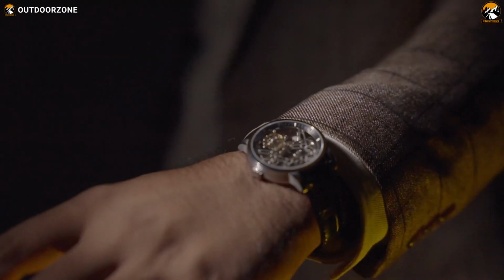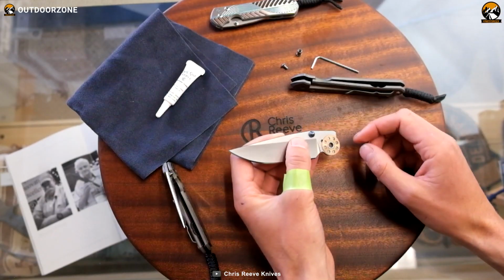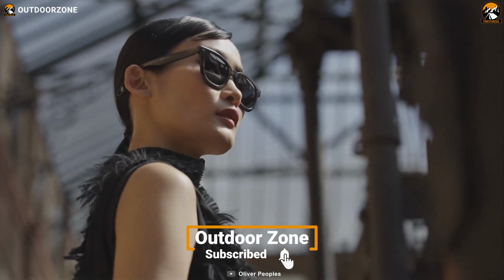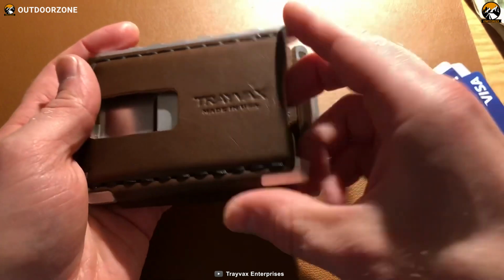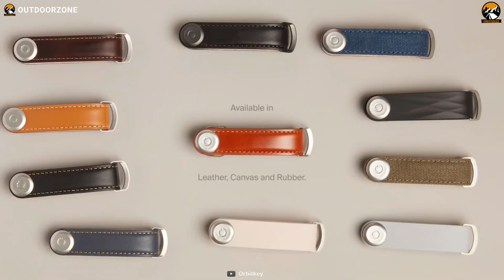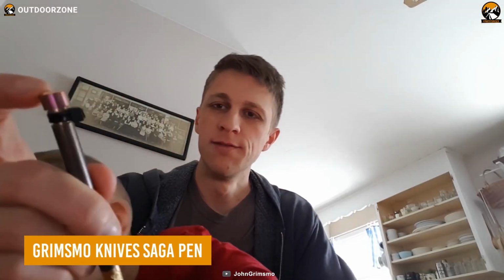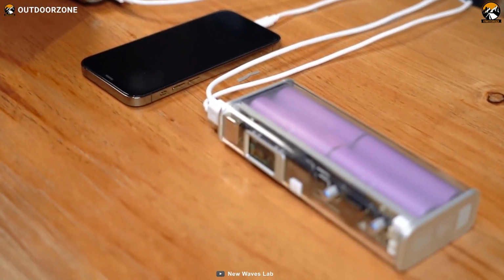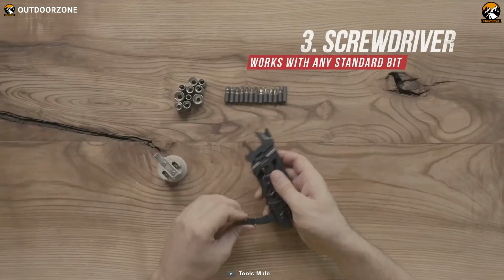8 Coolest EDC Gadgets That Are Worth Buying ▶▶ 2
Some coolest EDC gadgets surely come with proper convenience and practicality to make your everyday life easier. But there are some coolest EDC gadgets, costing a fortune to something more to that convenience. And this video features such accessories because these coolest EDC gadgets are so luxurious!